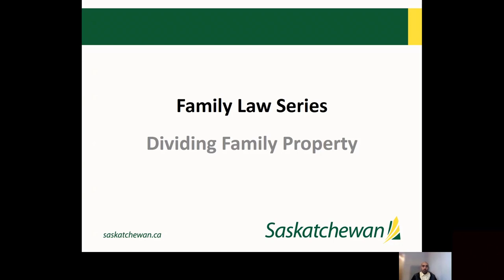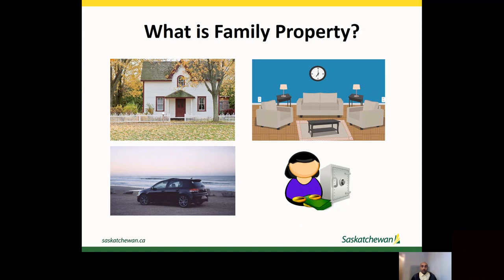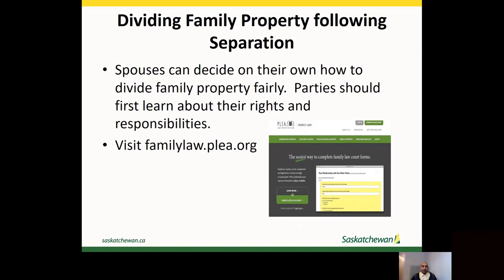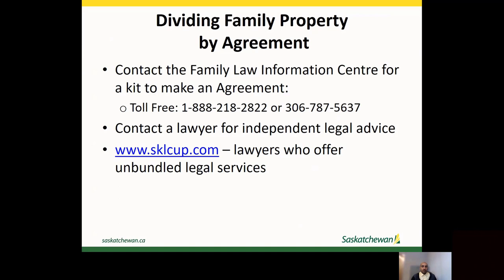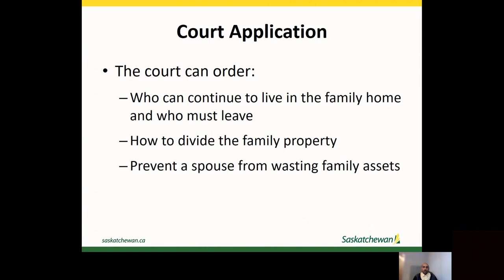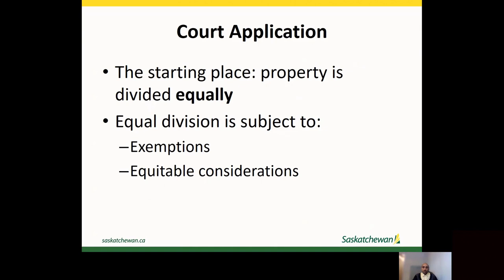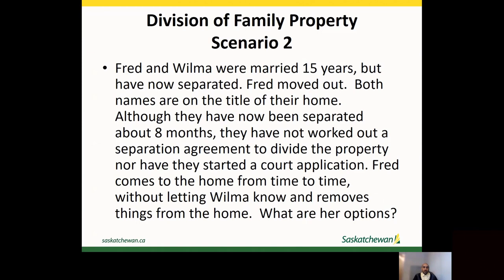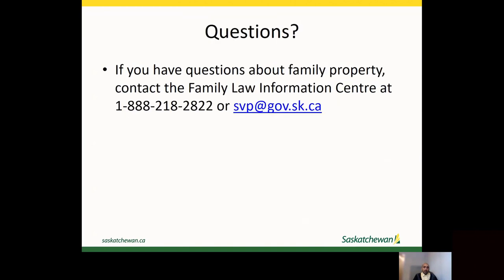Dividing Family Property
This video includes information on what counts as family property, how it can be divided, and options for resolving disputes about the division of property.